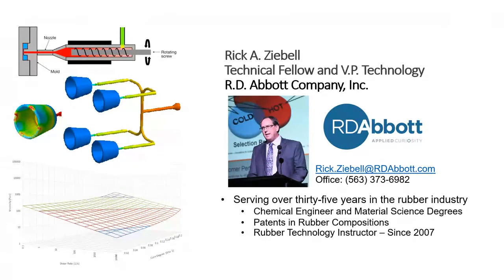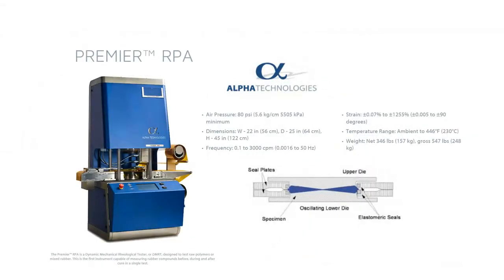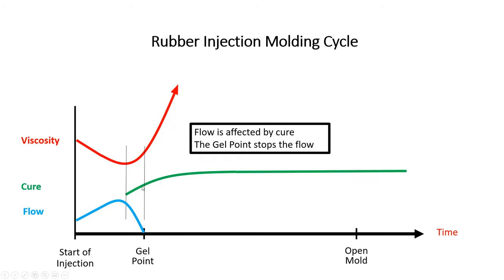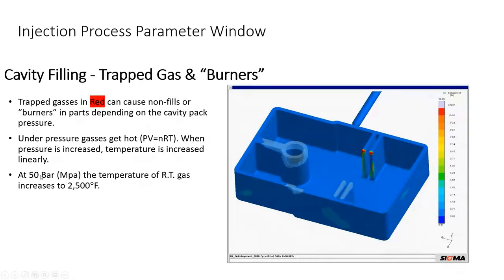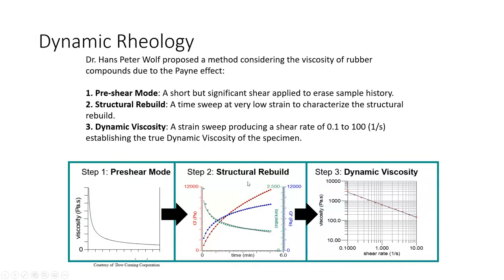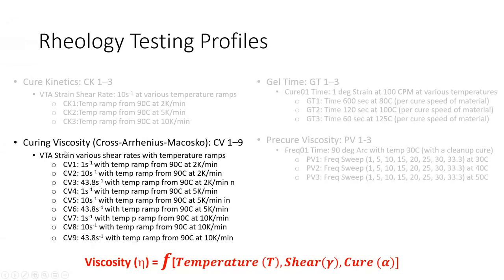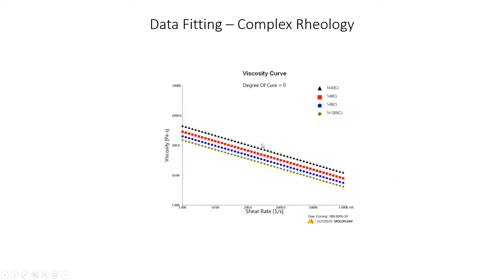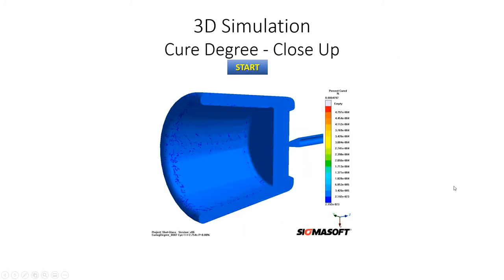Rubber Characterization for Computer Aided Design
Description:

Through ChemoRheological analysis, rubber fabricators and design engineers can understand the key quality characteristics of molded rubber parts before an initial prototype is made. Common types of CAD software support this computer aided engineering (CAE) analysis and can use data that is acquired from Alpha Technologies’ instruments.

In this April 2021 webinar recording, Rick Ziebell, Vice President of Technology and Technical Fellow at RDAbbott, covers the use of this equipment for CAE and explains how to enter the collected data into different types of CAD software.

Listen and learn how Alpha Technologies’ instruments and CAD software can:
• Provide mold designs and process parameters tailored to an elastomer’s rheological properties.
• Allow accurate cost estimation for quoting new part designs.
• Build part quality into the design.
• Shorten time-to-market.

To learn more about us, visit our and follow us on